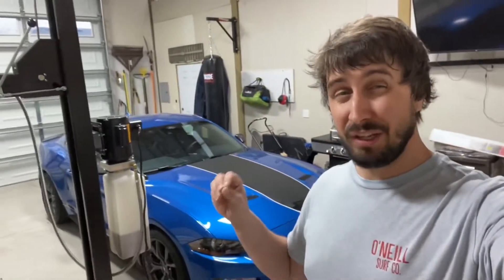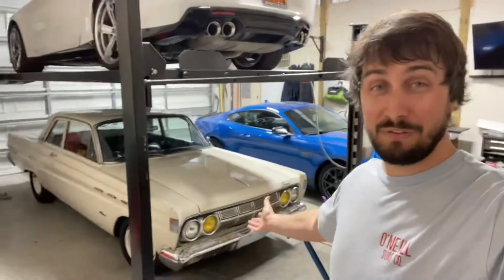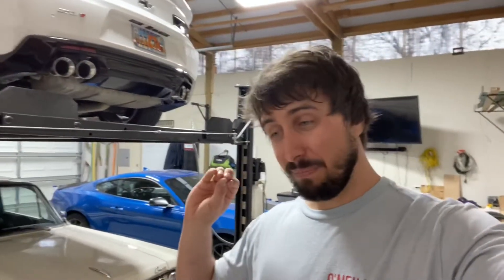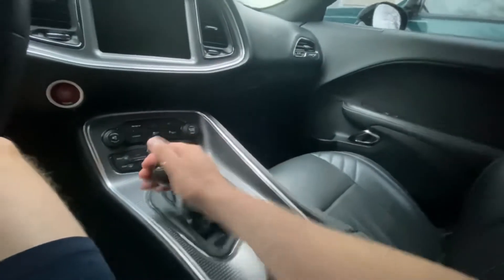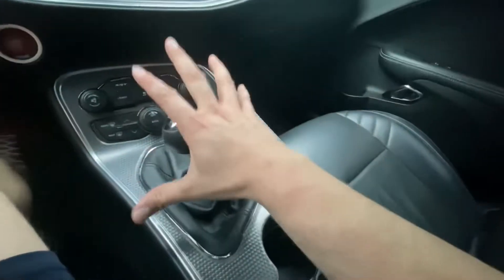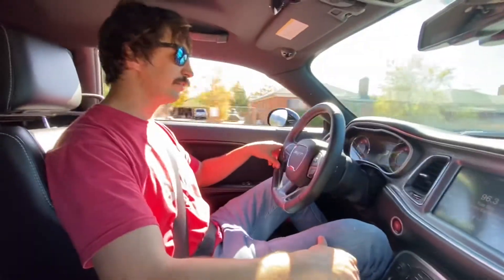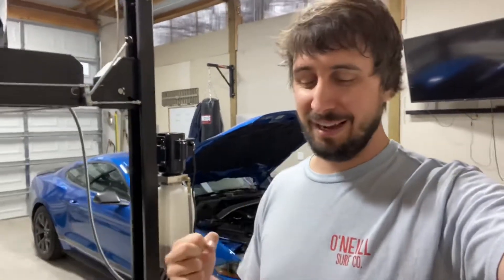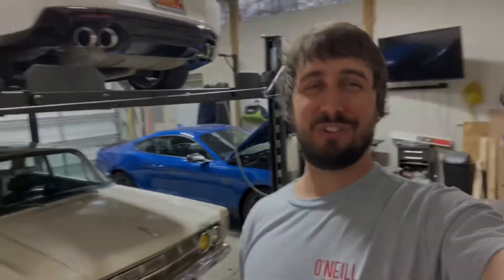Challenger Hellcat vs. Mustang Mach 1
Camaro ZL1 vs. Challenger Hellcat vs. Mustang Mach 1 which is best?  So you have $50-60k to spend and you've already watched my first video comparing the LT4 ZL1 6spd manual to the 2021 Ford Mustang Mach 1 but you are still unsure.  Well how does 707hp and a big honking supercharger sound?  Is this the right choice.  Check out the video and find out how a used 6spd manual Dodge Challenger Hellcat compares to the newest bad Mustang from Ford.